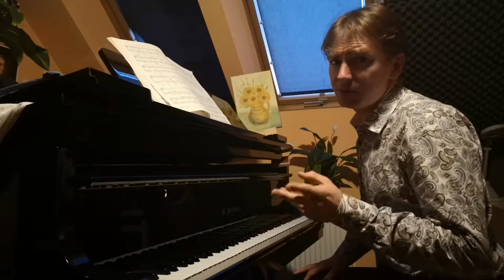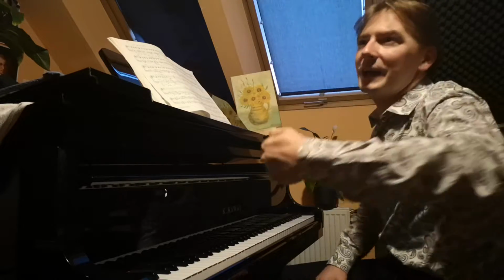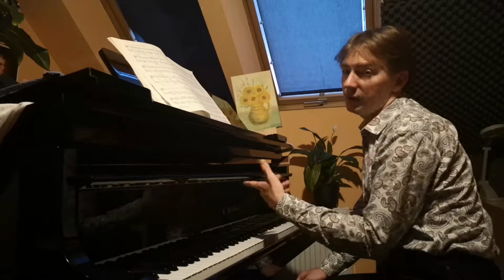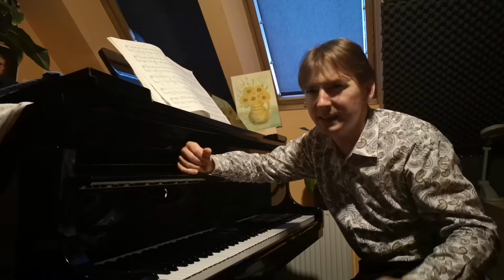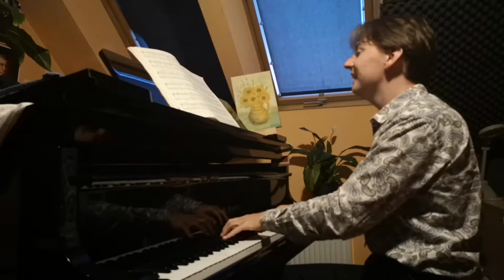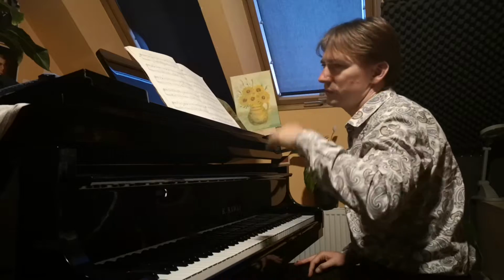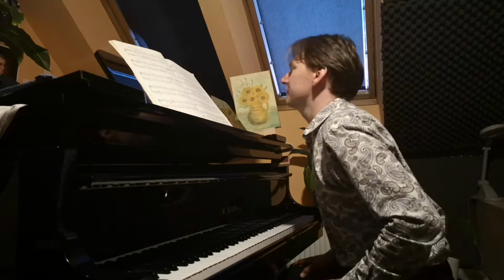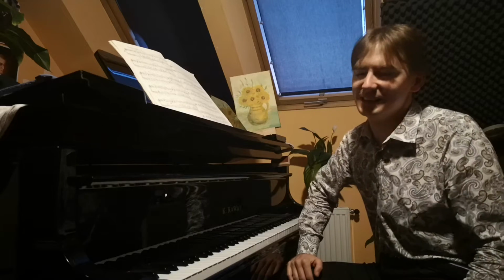Chopin - Mazurkas Op. 7 no.4 and 5 - Greg Niemczuk's lecture Complete Chopin Mazurkas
Concert pianist Greg Niemczuk explains and plays the complete cycle of Chopin's Mazurkas.